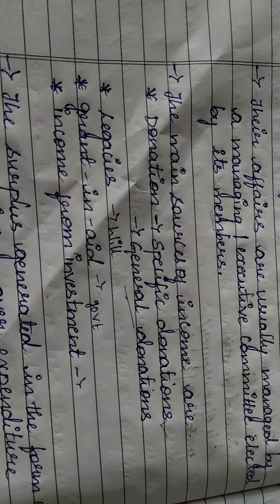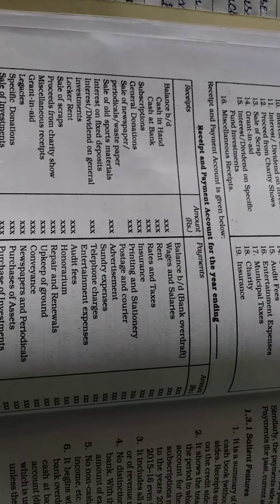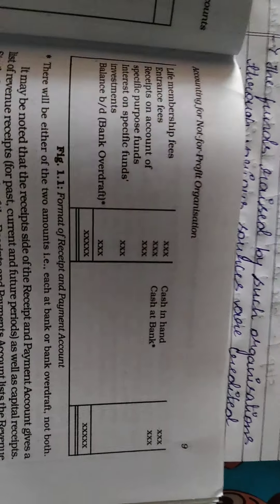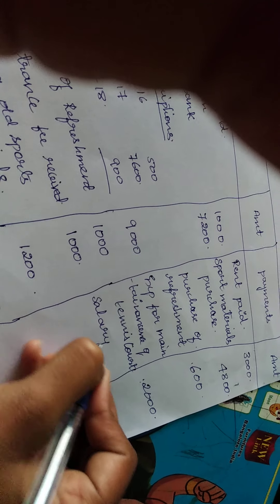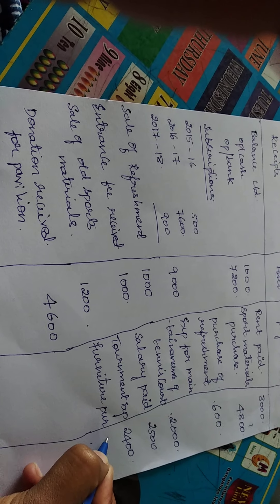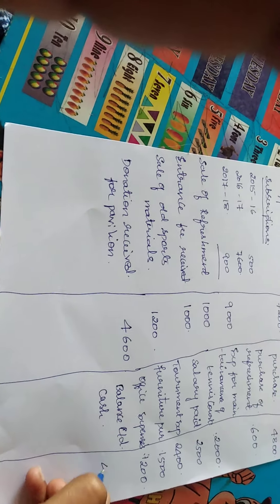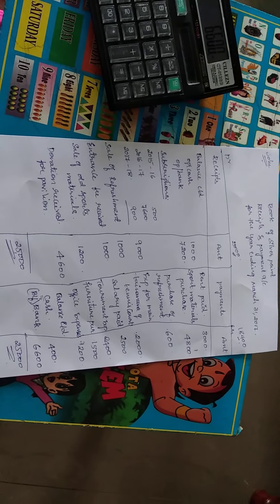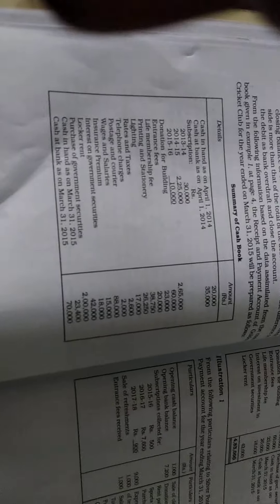2nd puc Accountancy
Unit -1- Accounting for not - for - profit organisation -- class 1